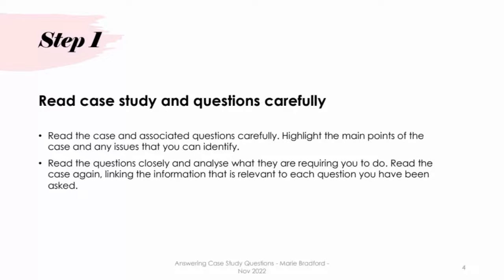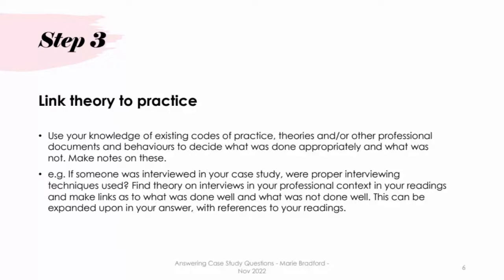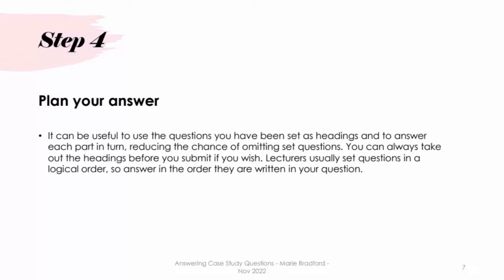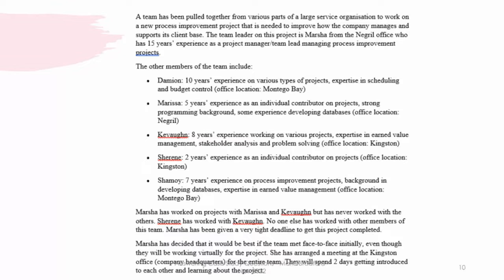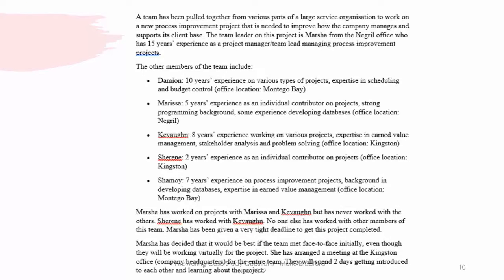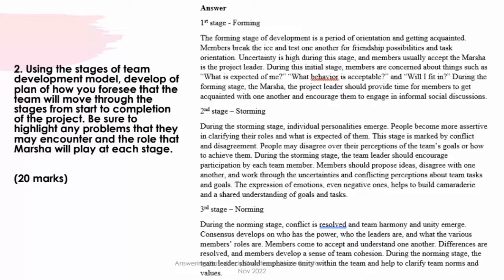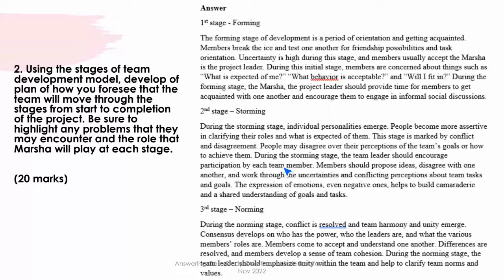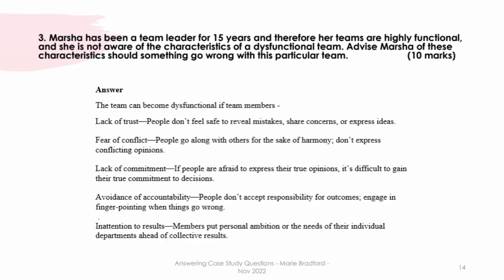Answering Case Study Questions